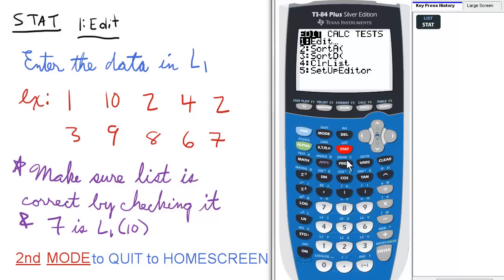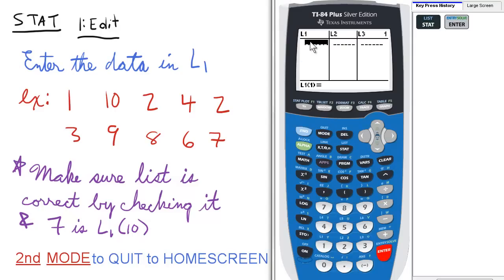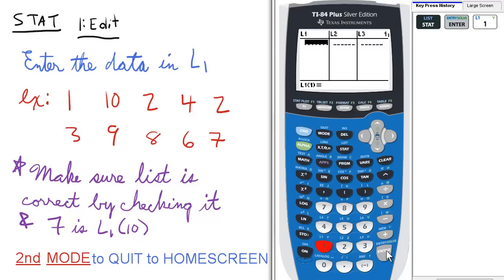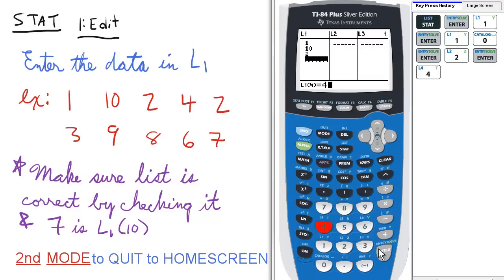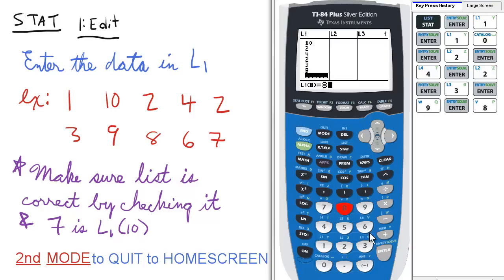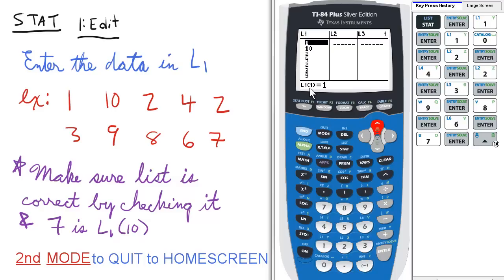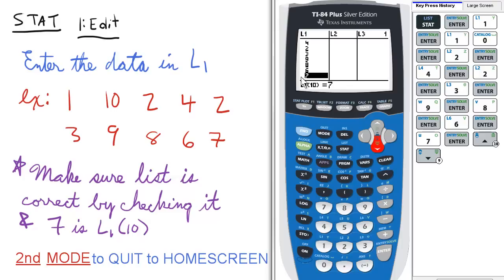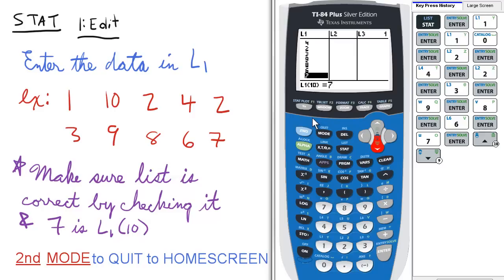Enter or Edit Data in a List TI 84 Calculator